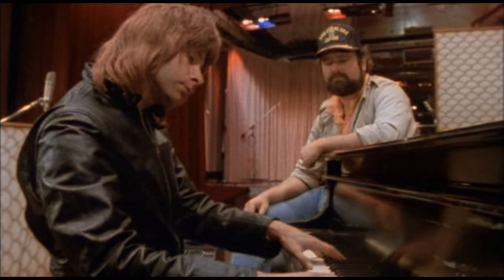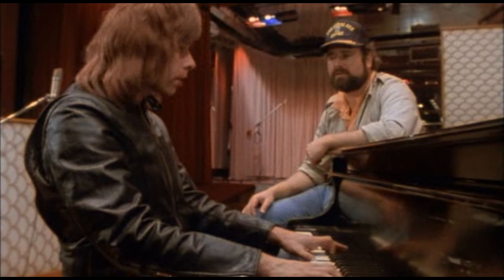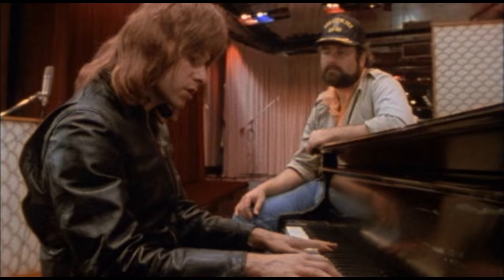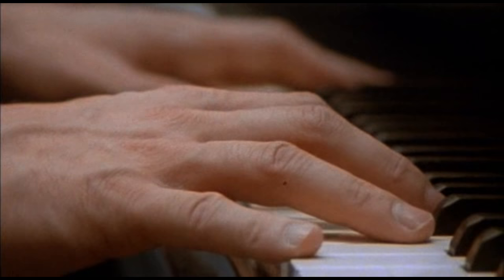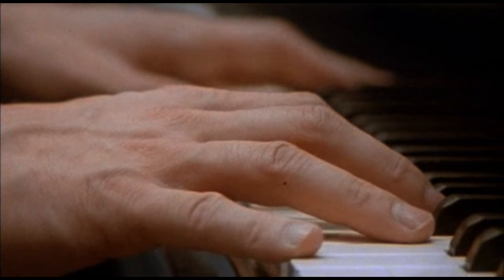Nigel Tufnel's musical masterpiece (in D minor which is the saddest of all keys)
From Spinal Tap, Rob Reiner, 1984